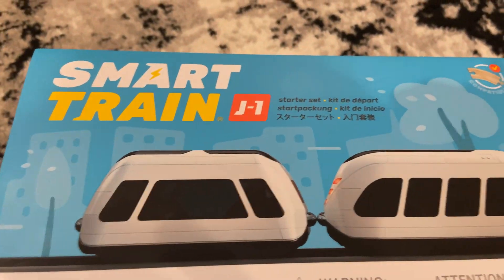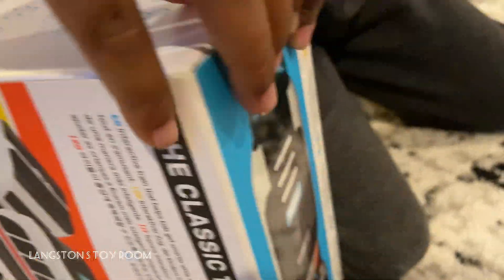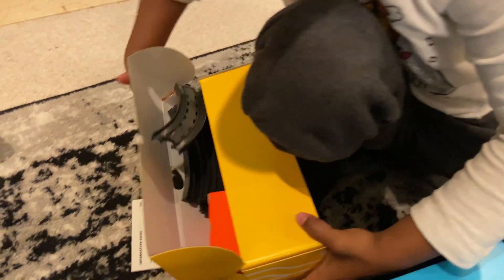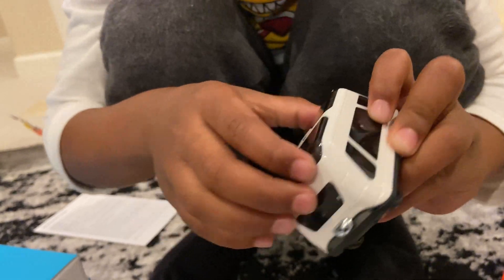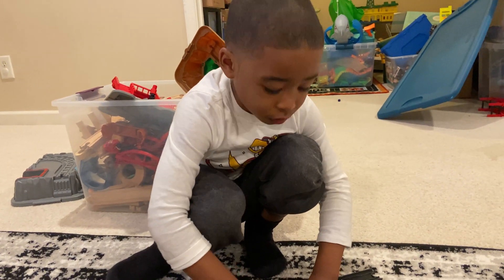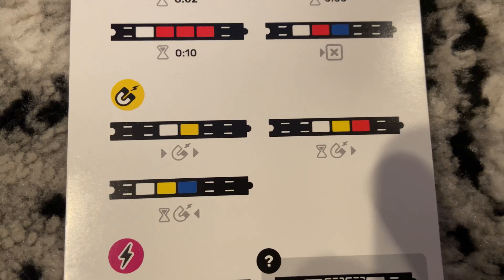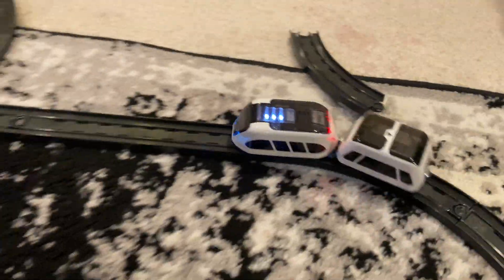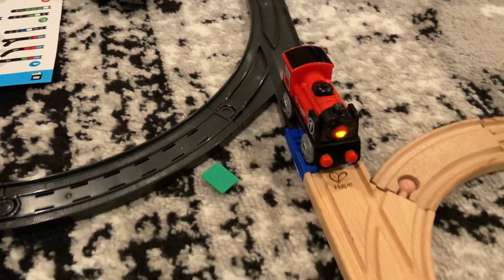Intelino Smart Train Starter Set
Today is another adventure with Langston and The intelino J-1 Smart Train Starter Set.  Join us in play time as we explore smart trains and more!!!

Playlist Music: Back Home
Musician: Winter Foe

Artwork: @bacote_art

Toys: intelino J-1 Smart Train Starter Set – Award-Winning Robot Toy Train – Screen-Free and App-Enabled Play & Learning – 4 Code Modes – STEM Educational Toy for Kids

Created by VidStory and Canva